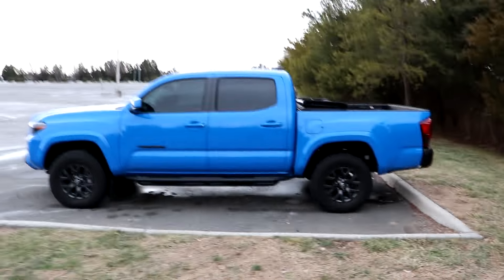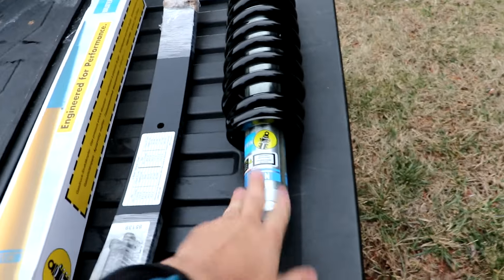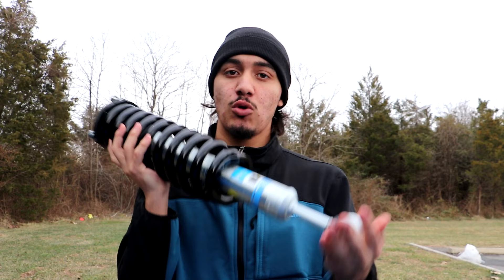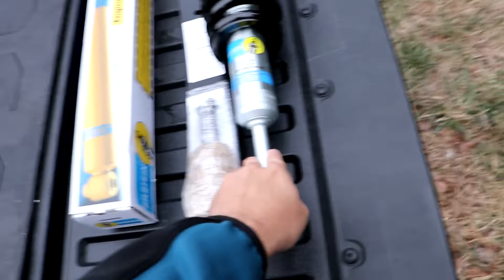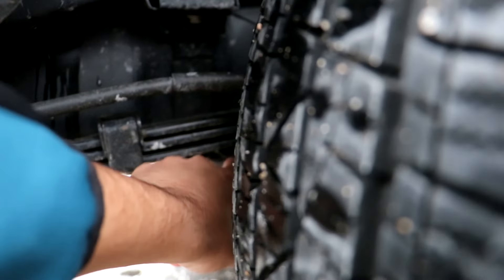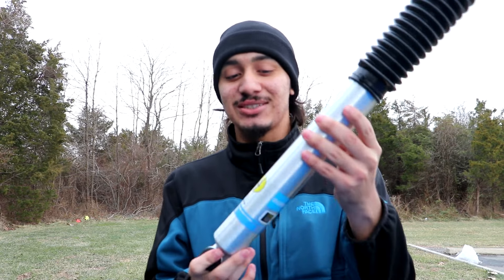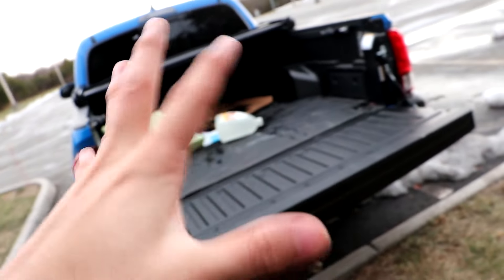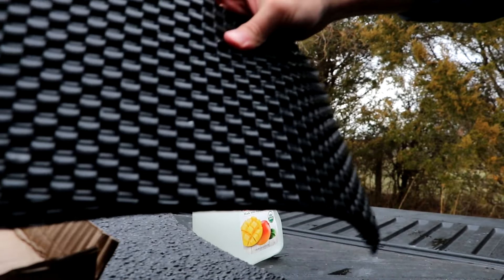REVEALING MY $1000 LIFT KIT! Toyota Tacoma! 2INCH LIFT!